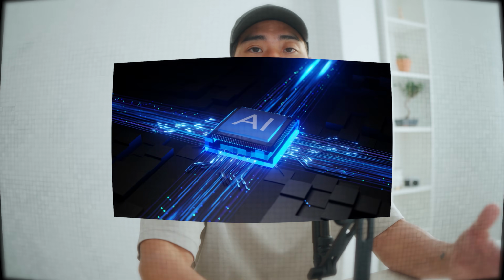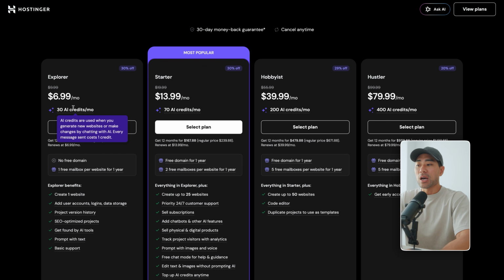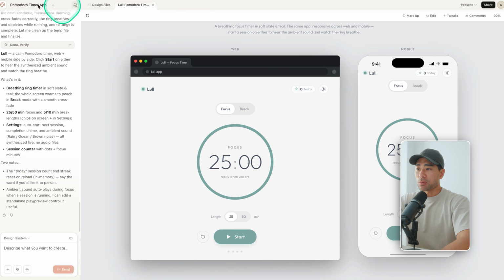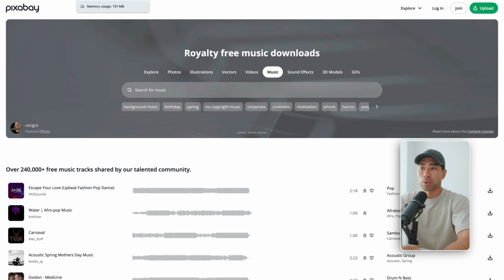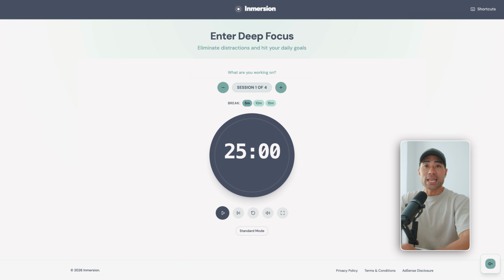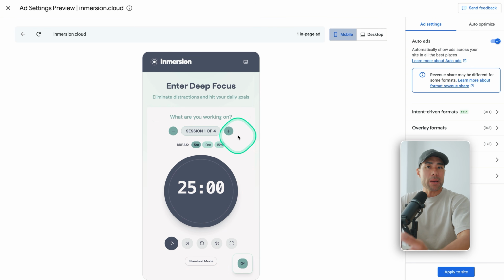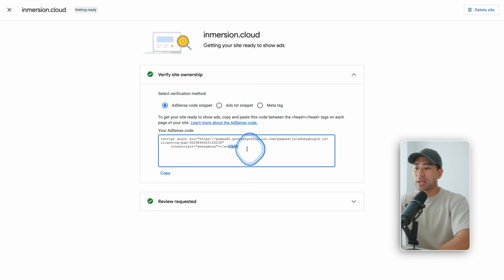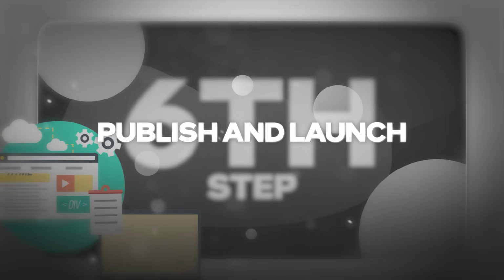The Most Passive Online Side Hustle I’ve Ever Seen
In this video, I walk you through my 6-step system to build a simple web app using this AI tool that lets you create functional and useful web tools with just a text prompt. You'll see exactly how I built my own Pomodoro timer app called Inmersion from scratch...from idea to a live, AdSense-monetized web app, without writing a single line of code. If you've been looking for a low-effort passive income project that runs itself, this is one of the simplest ways to get started.

Hostinger Horizons is the AI web builder I used to create this project. You just prompt it in plain English and it builds the app for you. No coding and designing required.

*▼ ▽ TIMESTAMPS*

00:00 Intro
00:28 Step 1: Find your web app idea
02:28 Crafting your prompt with AI
03:50 Step 2: Choose a platform — Hostinger Horizons
04:28 Signing up + plan recommendation
06:02 Step 3: Build and refine your app
07:24 Prototype your design with Claude
09:00 Step 4: Add SEO + legal pages
12:34 How to save AI credits
13:38 Step 5: Monetize with Google AdSense
15:33 Publishing and claiming your domain
16:47 Verifying your site in AdSense
19:00 Step 6: Launch and market your app
20:04 Recap